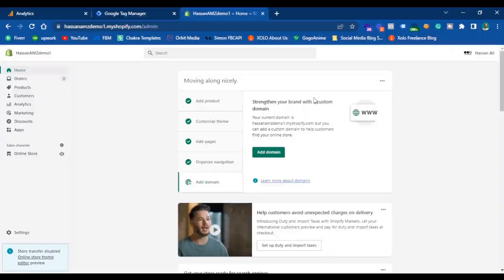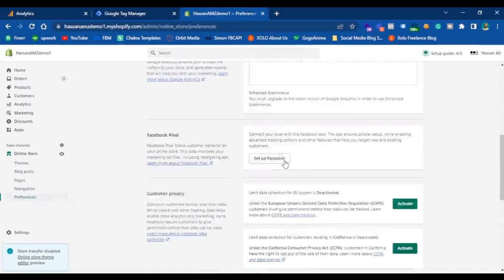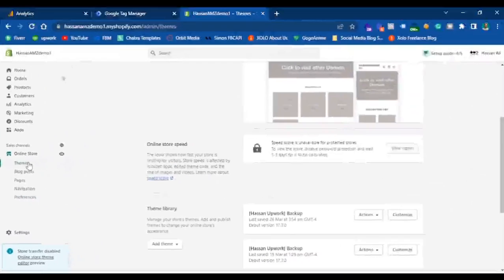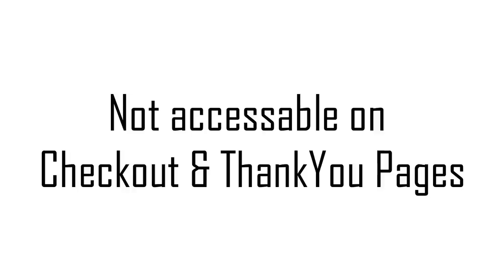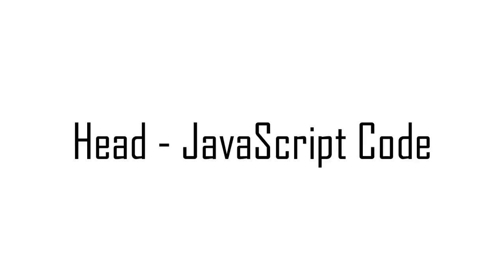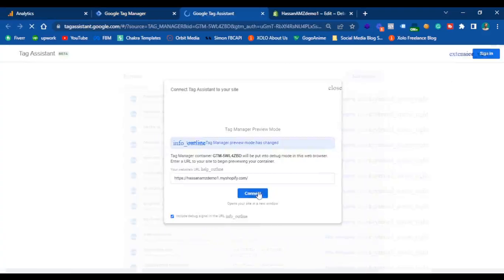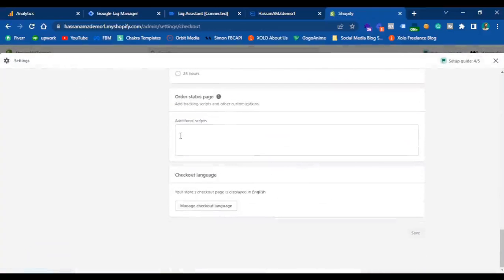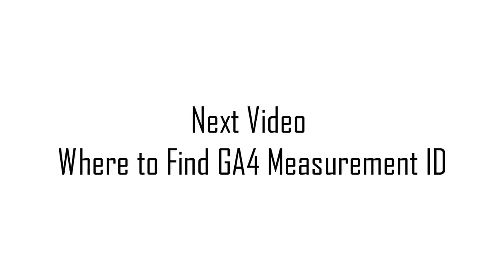Adding Google Tag Manager in Shopify Store and Thank You Pages - 2022 [ShahzadaAliHassan]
Chapters:
00:00 - Introduction
00:07 - Two Options to add GTM
00:13 - How to add GTM in Shopify Preference
00:23 - GTM Doesn't work with the Preferences code section.
00:39 - How to add GTM in Theme Files.
01:01 - Is GTM Code Accessible on the Checkout & ThankYou Pages
01:07 - Adding GTM in Theme Files.
01:12 - Where to find Google Tag Manager Script Code
01:20 - GTM Head Tracking Script
01:22 - GTM Body Tracking Script
01:29 - Formatting the Liquid Code in Theme Files on Shopify
01:34 - Testing & Debugging the GTM Container
01:52 - How to add GTM on the ThankYou Pages.
02:12 - Will Checkout Pages get tracked.
02:19 - Where to find the GA4 Measurement ID
02:22 - Thank You

Description:

Install Google Tag Manager to get the code snippets that you will need to copy and paste into your Shopify store. Because Shopify uses templates, you only need to copy the snippets into the theme.liquid and checkout.liquid files (For Shopify Plus).

If this is your first time installing Google Tag Manager, then use the installation steps provided by Google Tag Manager. Pause at the step where you are given two code snippets to add to your web pages, and then follow the instructions below.

If you have already installed Google Tag Manager, then you can find these code snippets in your Google Tag Manager by clicking Admin, and then clicking Install Google Tag Manager.

In your Shopify admin, click Online store, and then click Themes.
In the theme drop-down, click Edit Code. Copy the first code snippet from Google Tag Manager into the HEAD tags of your theme.liquid and checkout.liquid code: Copy the first code snippet from Google Tag Manager. In your Shopify admin, open your theme.liquid file. Paste the code snippet as high in the HEAD of the theme.liquid code as possible.

In your Shopify admin, open the theme.liquid page. Paste the code snippet as high in the BODY of the theme.liquid page as possible. Open the checkout.liquid page. Paste the code snippet as high in the BODY of the checkout.liquid code as possible. In your Shopify admin, click Save.

Verify that Google Tag Manager is installed:
To verify that you installed Google Tag Manager properly, you can use it. the Preview Mode in Google Tag Manager. The Google Tag Assistant Chrome Extension.

-hassan